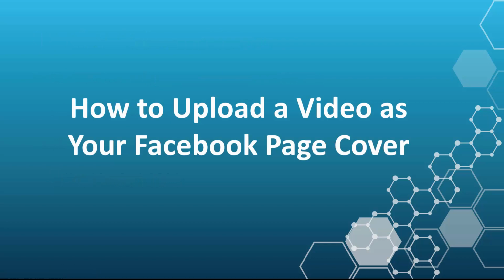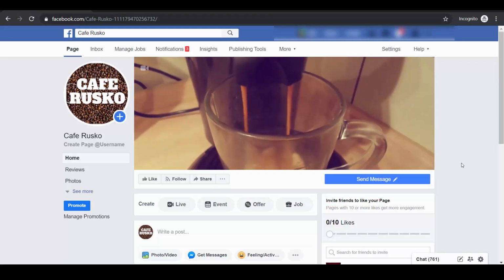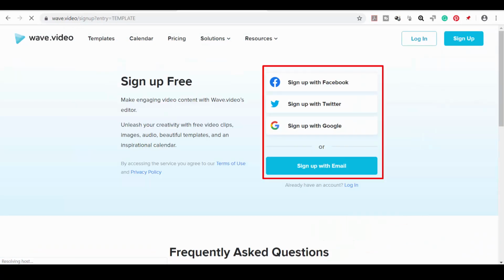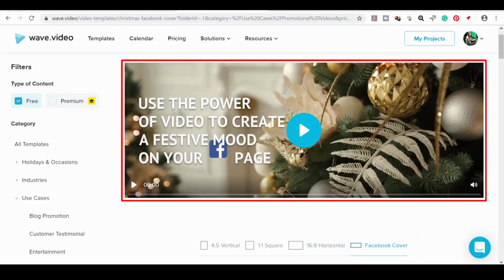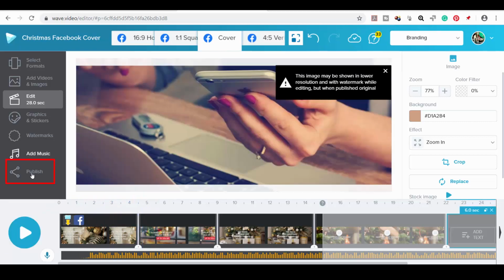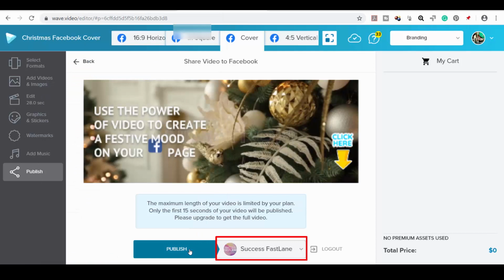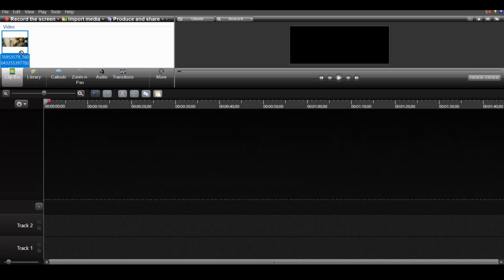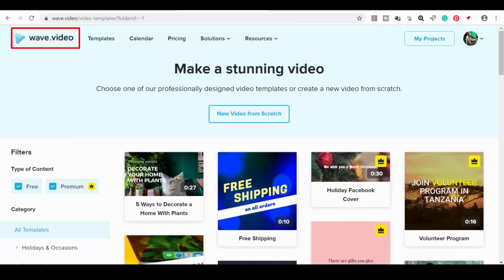How to create a Facebook cover video for your page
Having a Facebook Cover Video for your Page will make your Page stand out. It
will create a great impression from your potential customers and visitors. It can also be your video marketing strategy.

Video Marketing is an effective way in promoting and marketing your brand. Videos Build People’s trust and ignites one’s emotions which is the foundation of conversions and sales. In Addition, Video content is more likely to engage people and create new followers. Thus, building your possible target audiences.